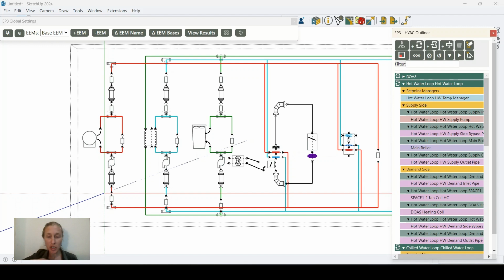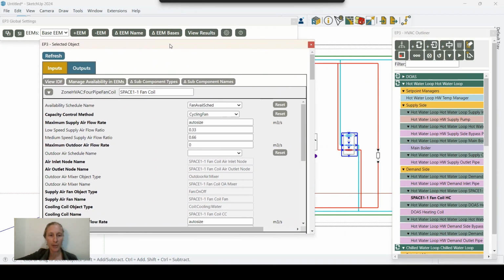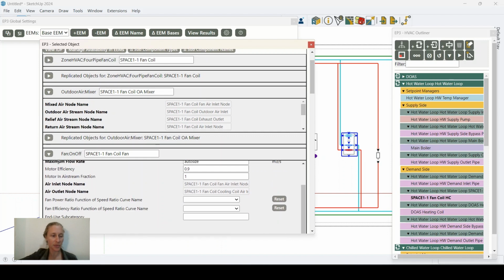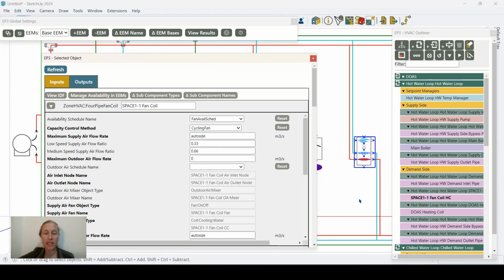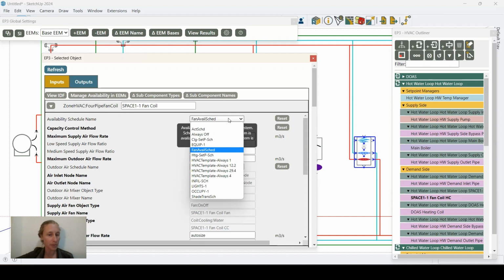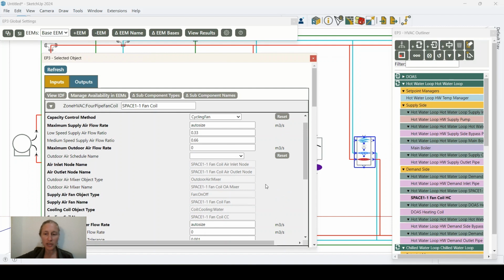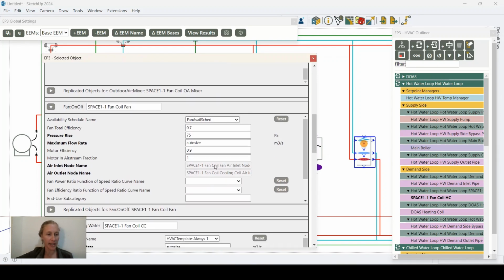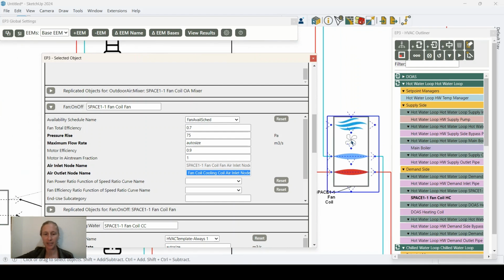EP3 Tips & Tricks #3 - Develop a Naming Convention, and use it consistently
EnergyPlus Modeling Tip #3: Develop a Naming Convention and Use it Consistently

The creators of EP3—a powerful UI for EnergyPlus—share expert insights to help you model more confidently and efficiently.

💡 Tip #3: Establish a clear and consistent naming convention for your models. A well-structured naming system improves organization, enhances collaboration, and makes troubleshooting easier. Stick to it across all projects to maintain clarity and efficiency.